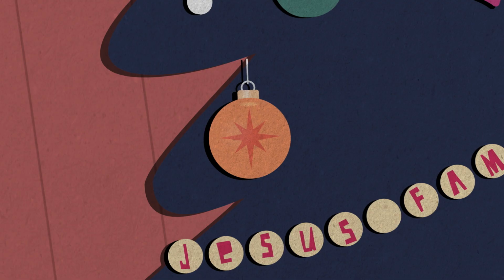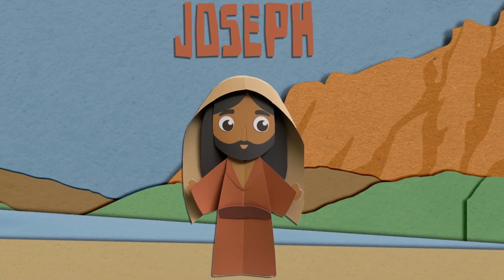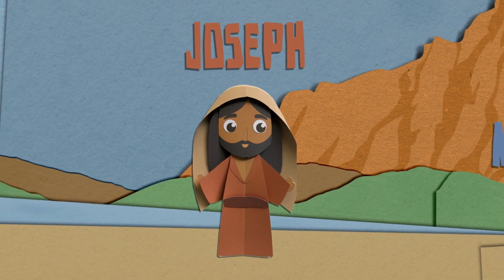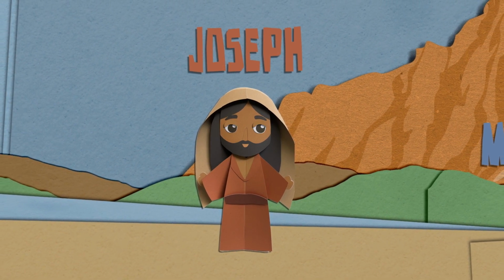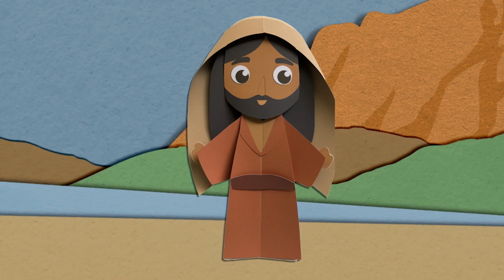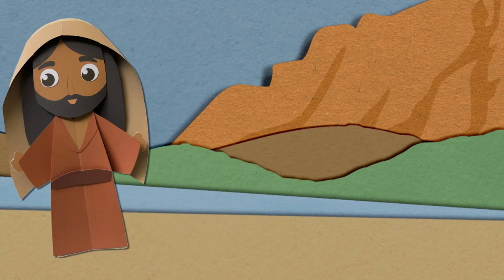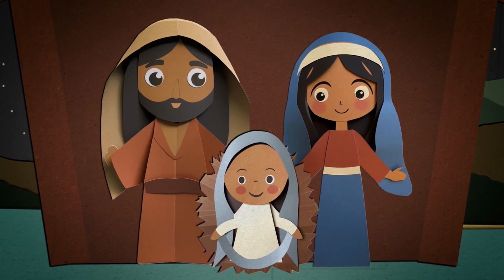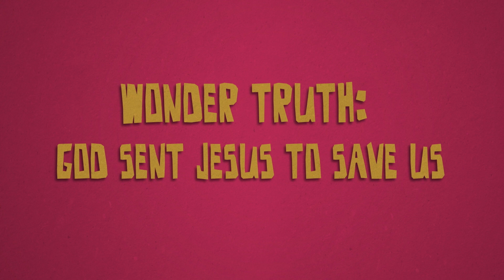Lesson 4 - Elementary - The Jesus Family Tree